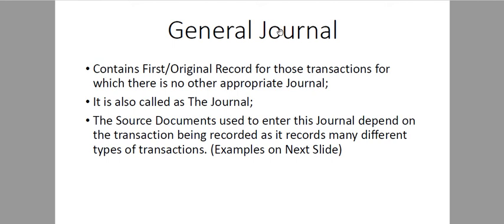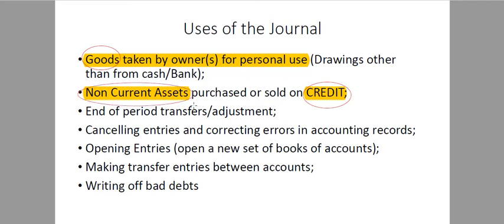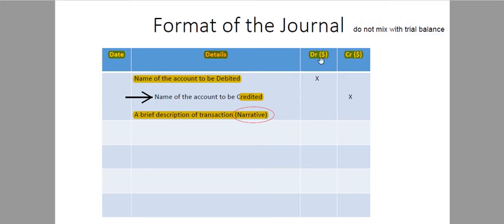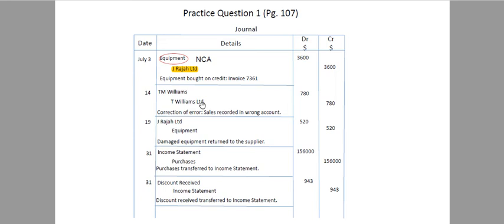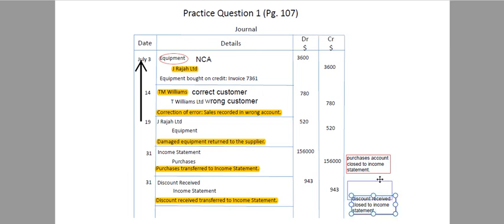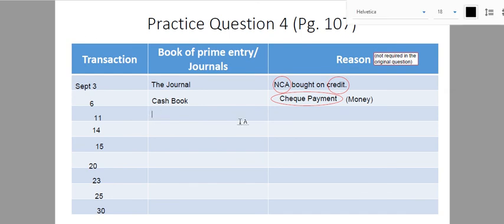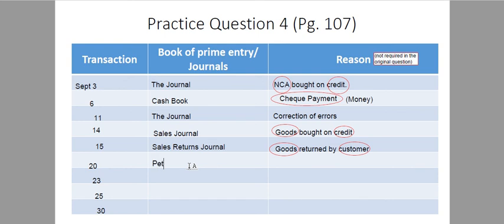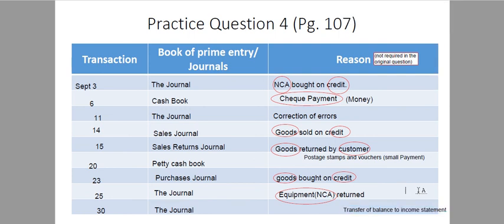The Journal (General Journal)